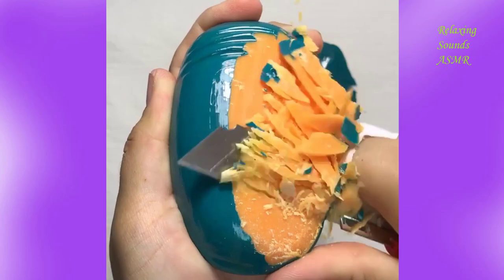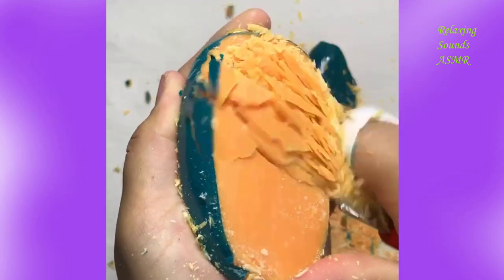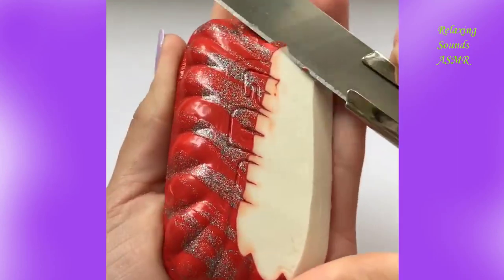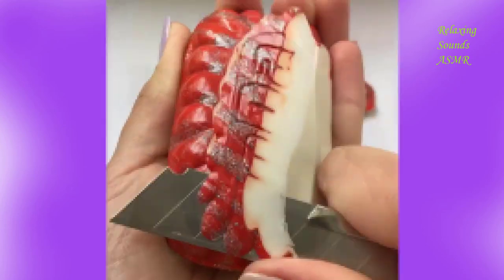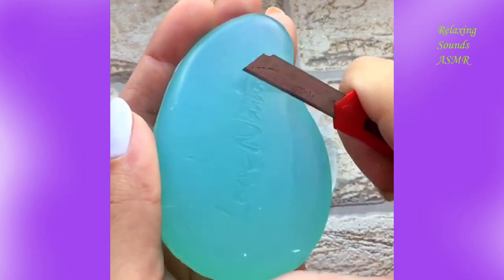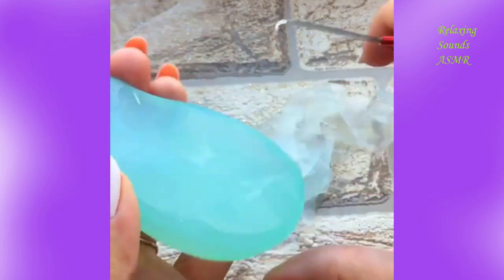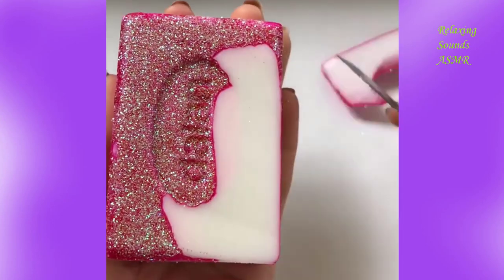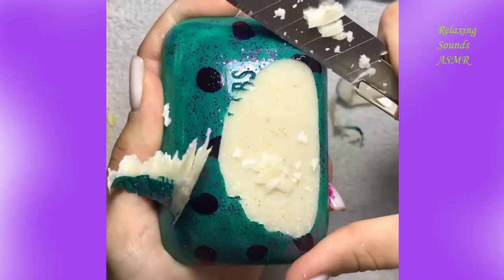Soap Carving ASMR ! Satisfying Videos | Relaxing Sounds ASMR | P383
ASMR is a sound that dominates and more
It helps you relax and feel comfortable, the images are satisfied when cutting soap bars
Relaxing Sounds ASMR